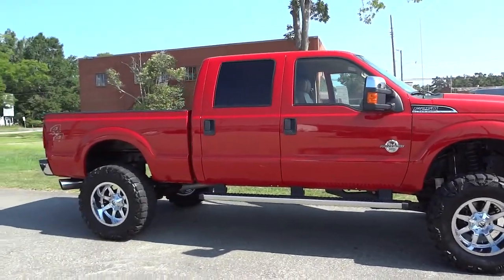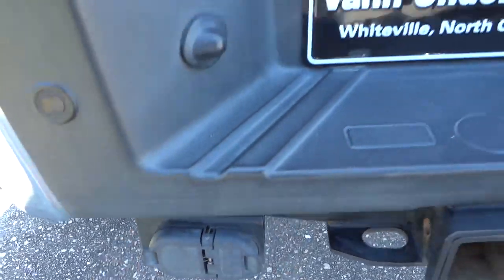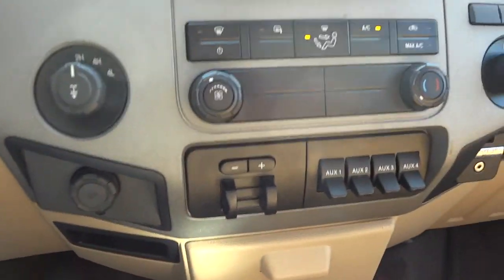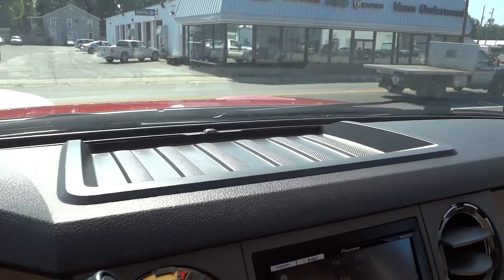👉 Ford Truck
If my videos are useful to you, please send me a tip. I would really appreciate it.

Mike Durland
Vann Underwood Dodge in Whiteville NC